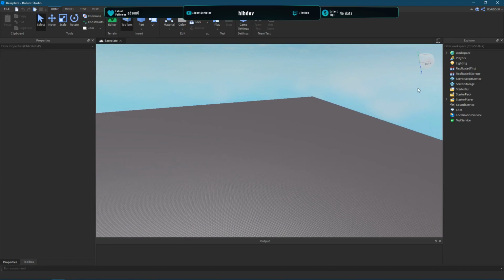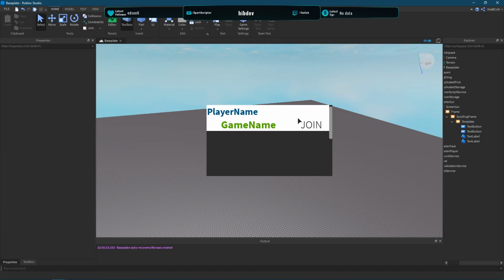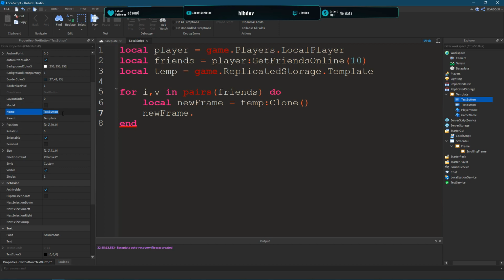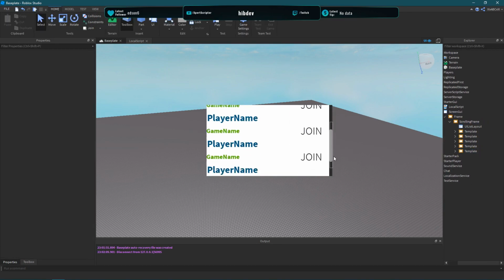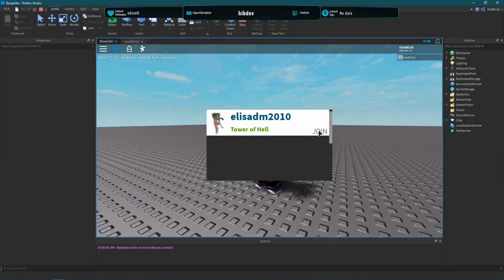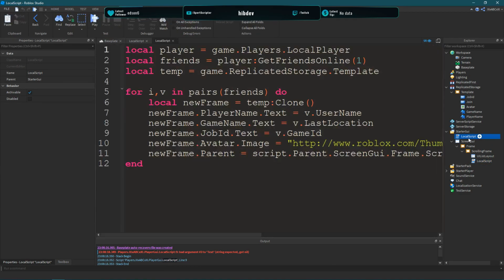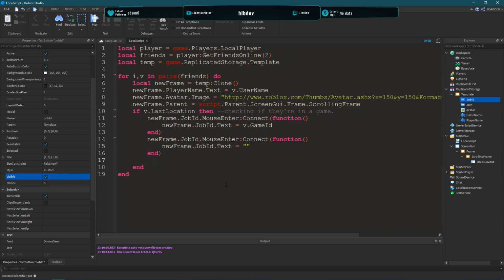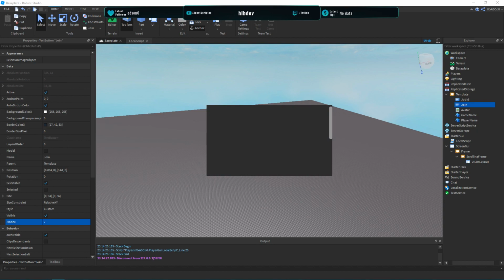HOW TO MAKE A JOIN A FRIEND GUI on Roblox Studio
How to make a Join a Friend GUI on ROBLOX Studio 2019